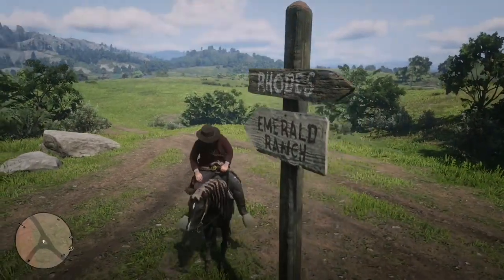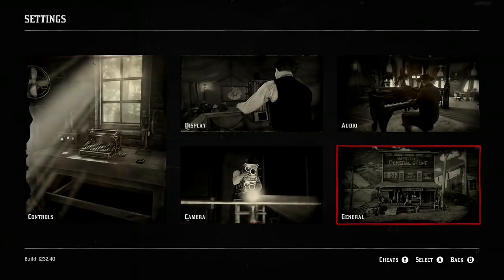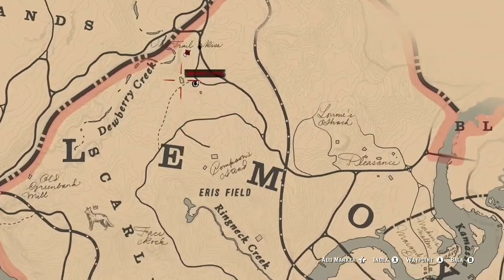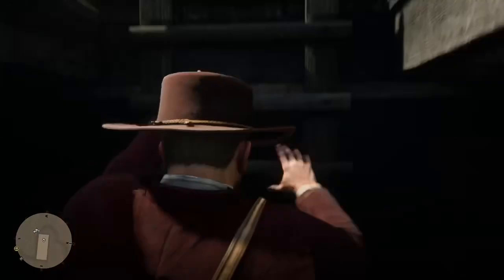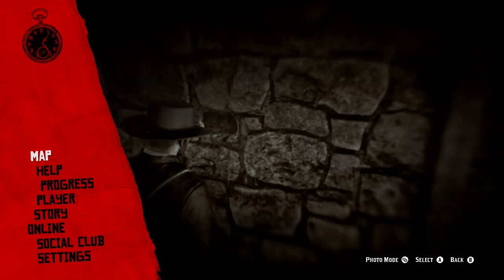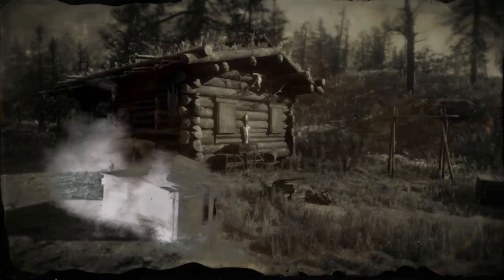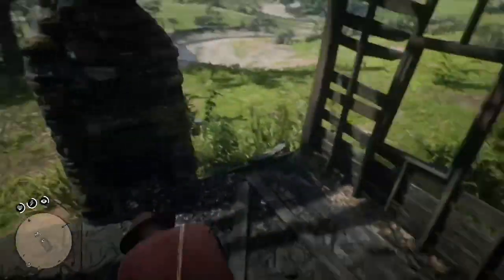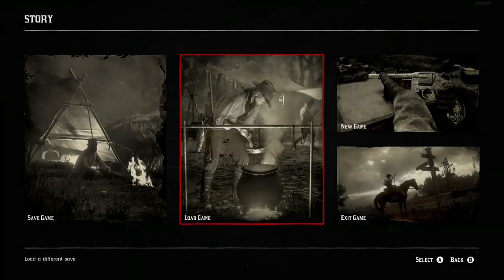UNLIMITED MONEY GLITCH ON RED DEAD REDEMPTION 2 *MAKE THOUSANDS OF DOLLARS!*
⭐️Its The Masterpiece⭐️
Red Dead Redemption 2
Xbox One GT:MAST3RxPIECE
Imma go crazy for y'all with these videos 💯